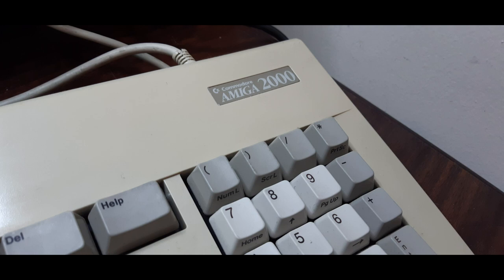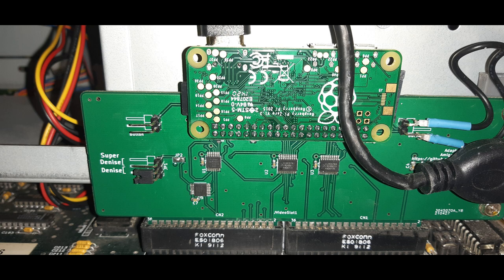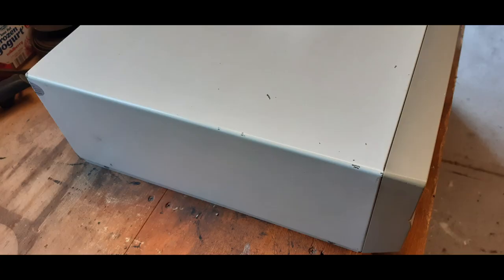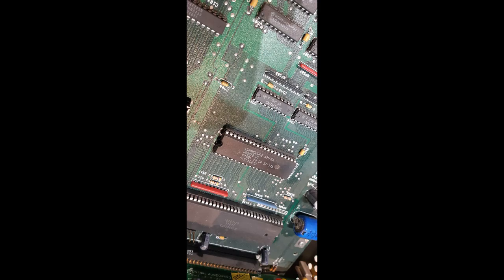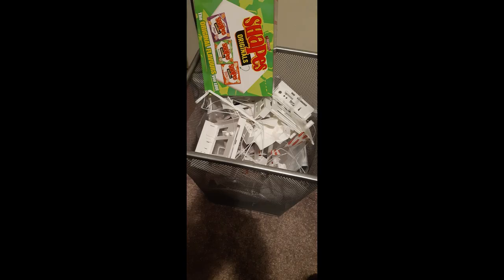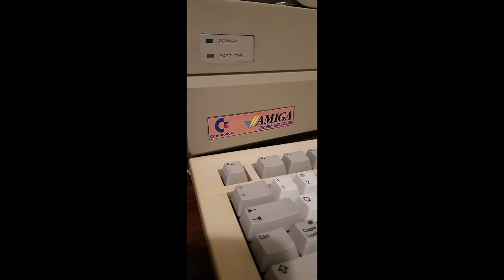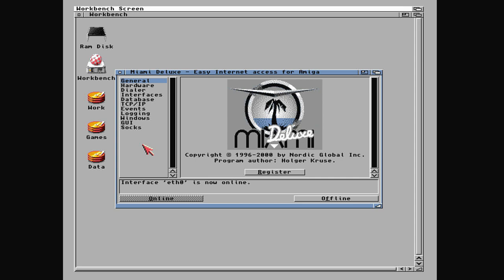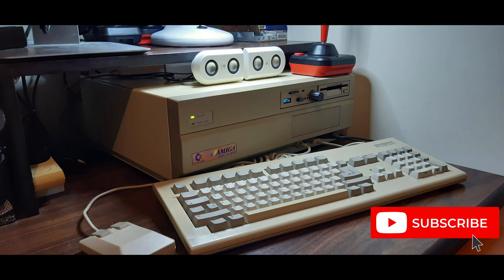Amiga 2000 Restoration Project - Part 1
After 30 years in storage, I decided to rebuild and resurrect my Amiga 2000HD with a few mods and upgrades. Check it out!